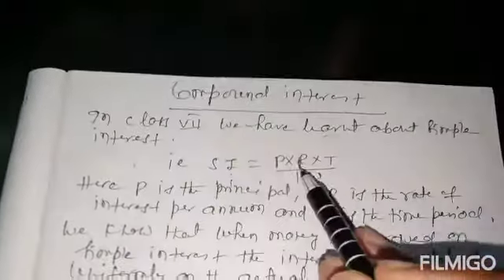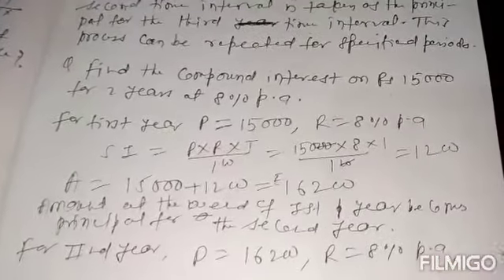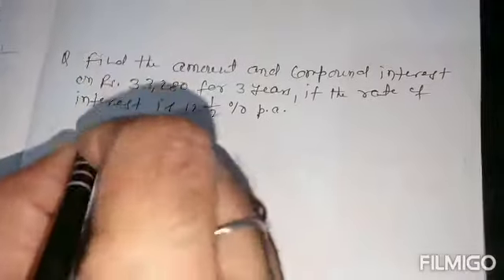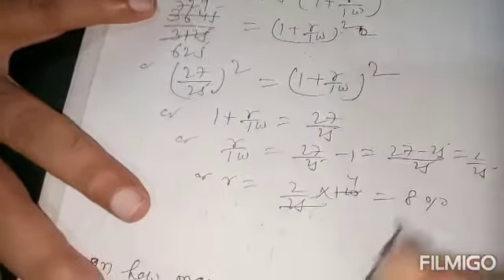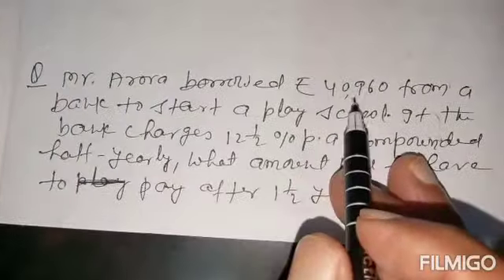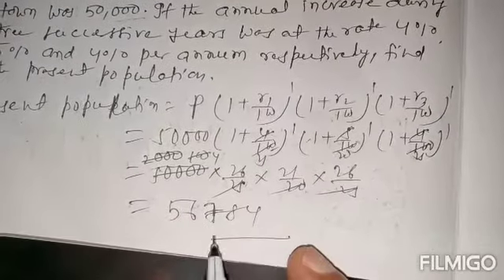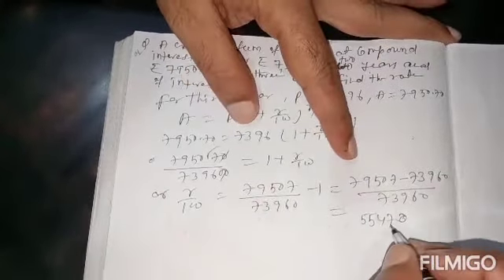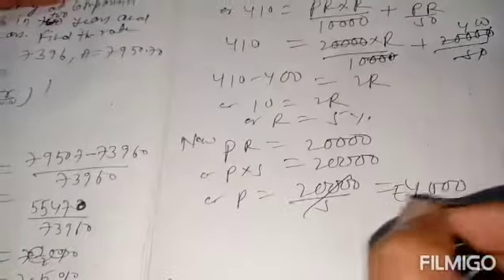Maths:- ch compound interest class VIII by S.K. Mishra